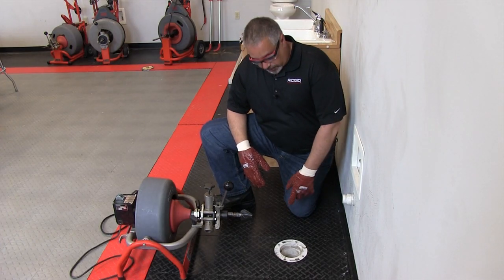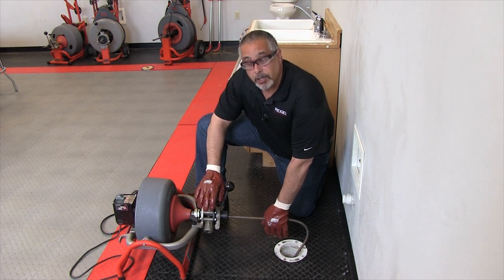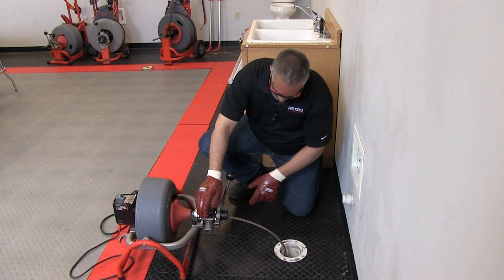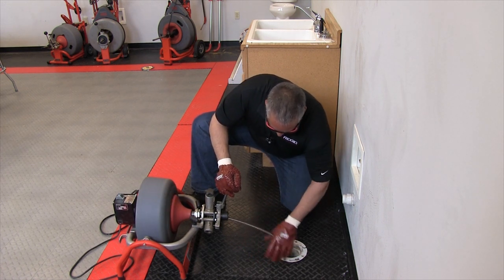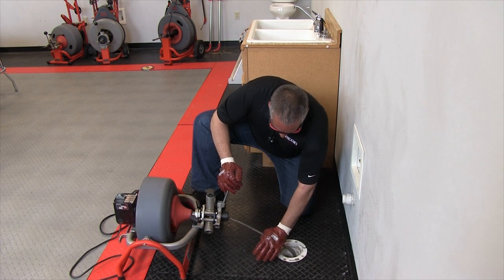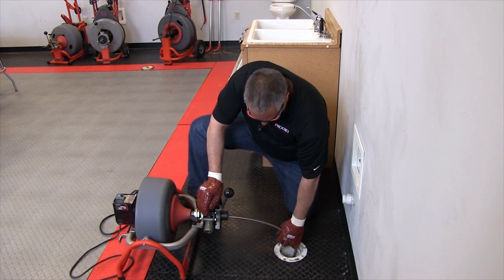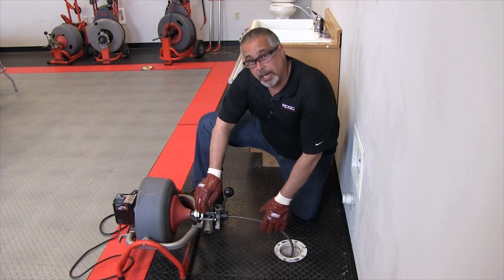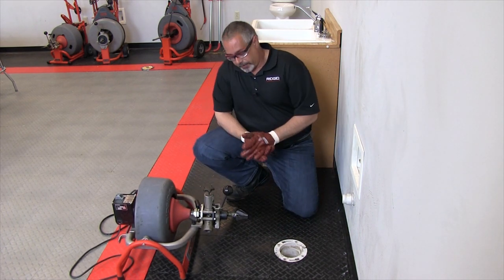How To Clean A Floor Drain With RIDGID® K3800 Drum Machine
A quick demo of the proper use and operation of the K3800 drain cleaning machine with the standard drum attached.